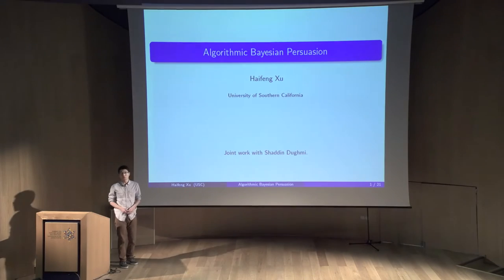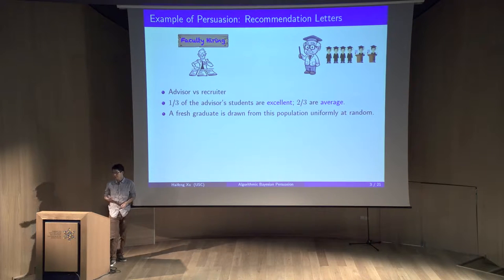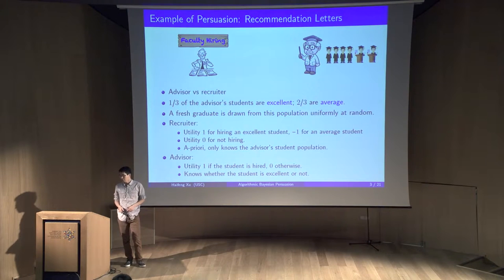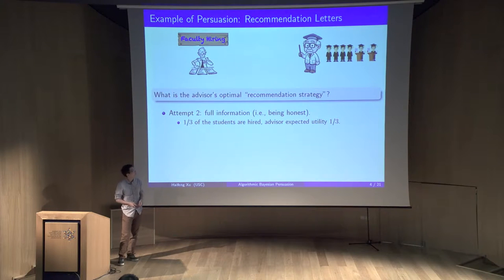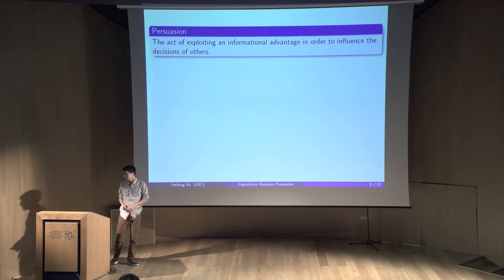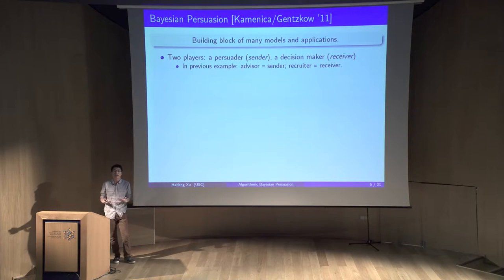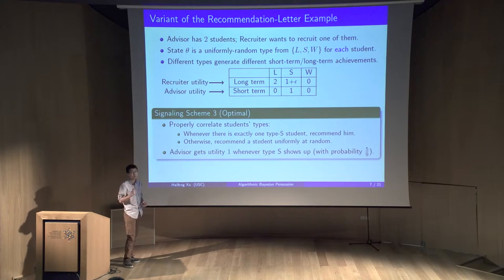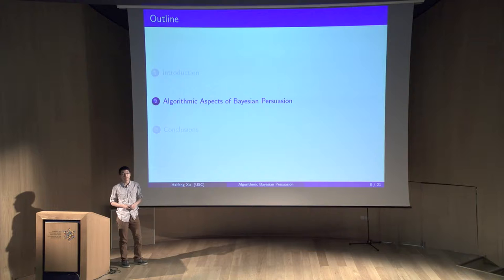Haifeng Xu: Algorithmic Bayesian Persuasion